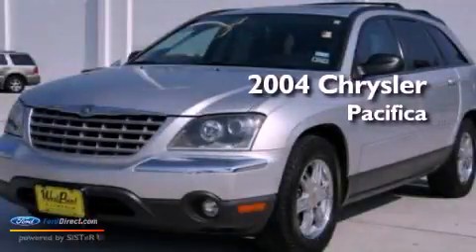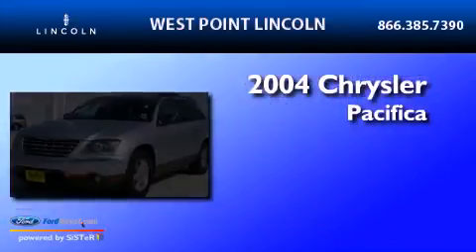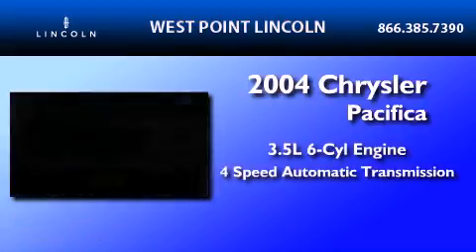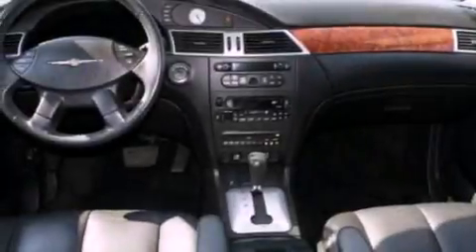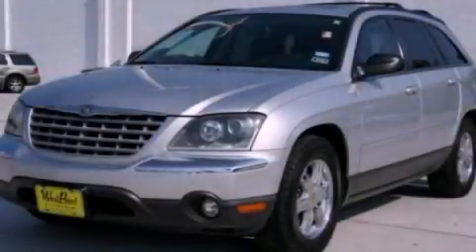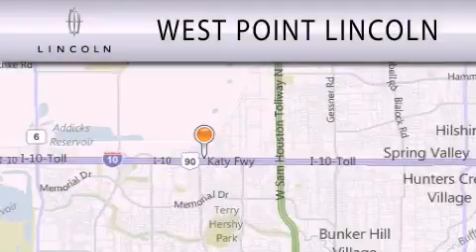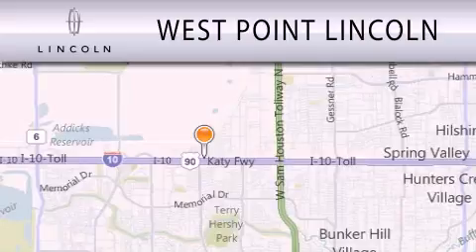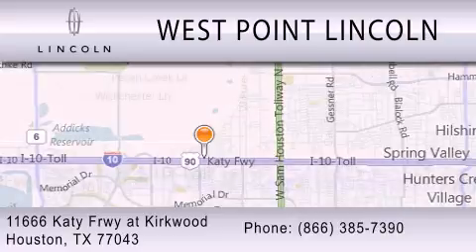2004 CHRYSLER PACIFICA TX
Year : 2004
 Make : CHRYSLER
 Model : PACIFICA
 Engine : 3.5L V6
 Trans . : AUTO 4SPD
 Exterior : SILVER
 Miles : 106,321
 Interior : DARK SLATE GRAY
 Stock : 1P216A